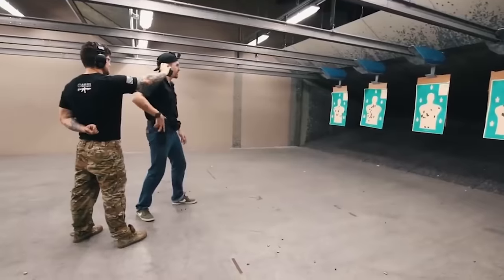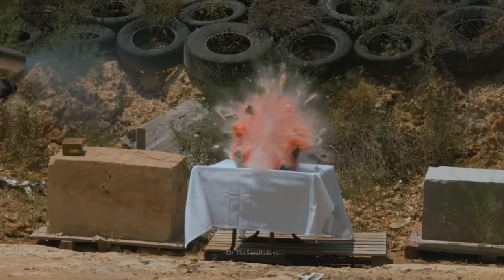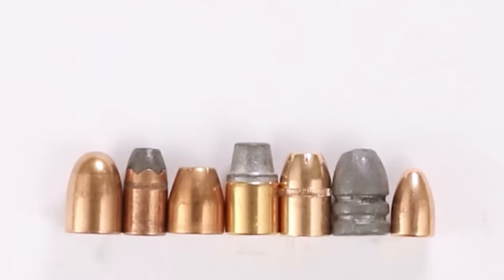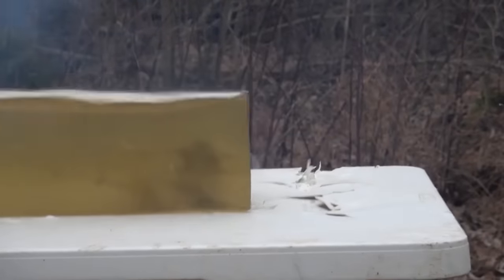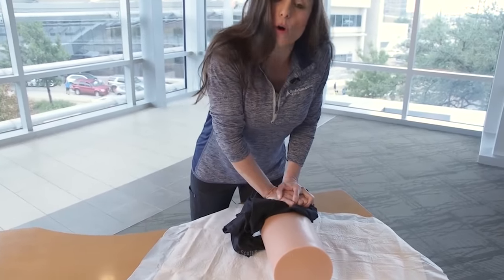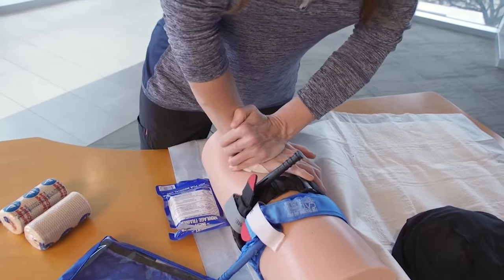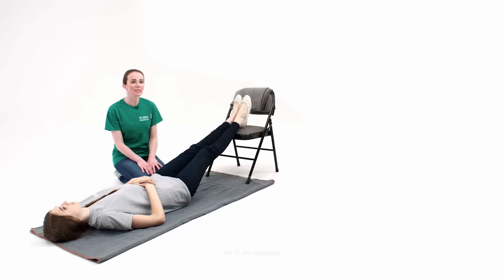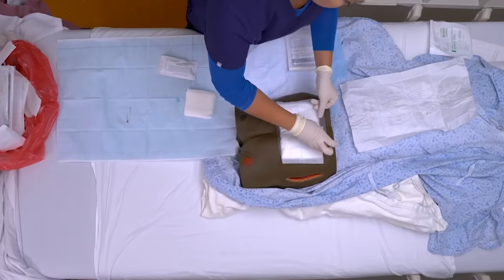How to Survive a Bullet Wound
You're at the gun range with your friend, enjoying some target practice after a busy week. While retreiving the target, your friend accidentally points the gun in your direction. Bad news. The gun wasn't empty. You've been shot. And you need to get help right away, or you will die. How do you treat a bullet wound? What happens if a bullet stays in your body?